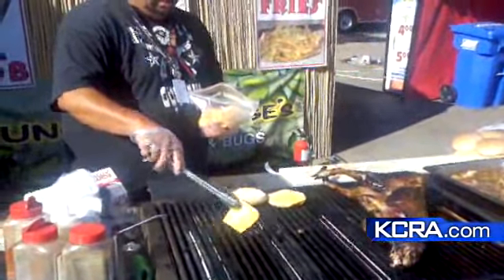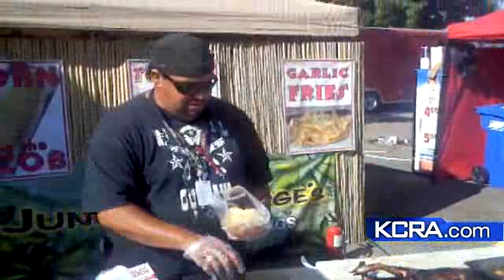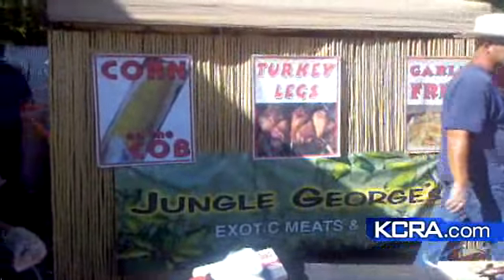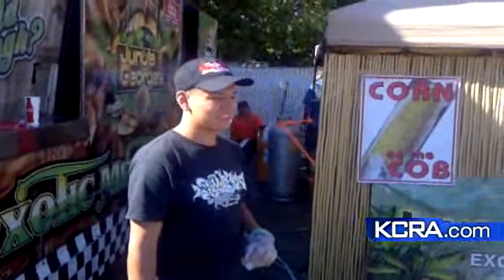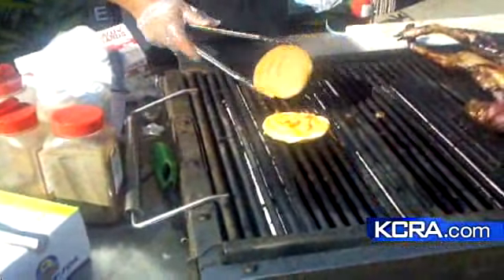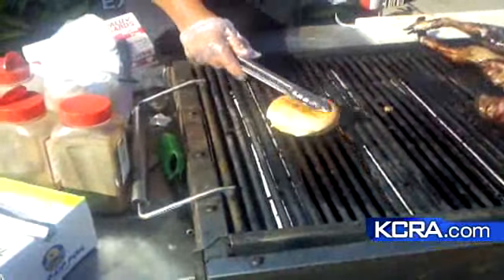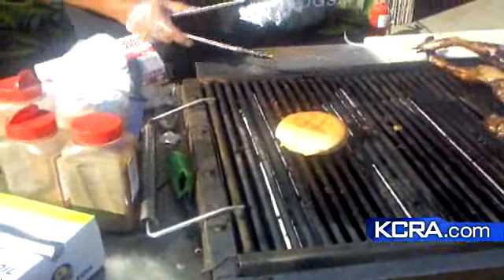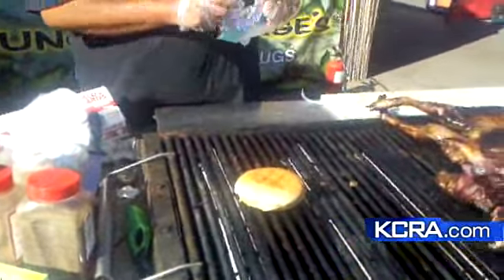How To Make A Maggot Melt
Take a look at how the Maggot Melt gets made.